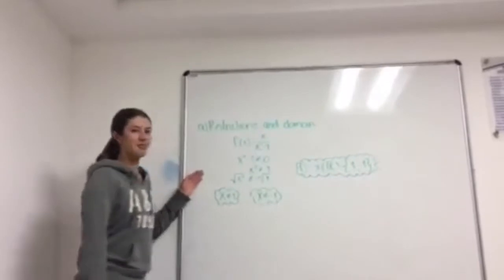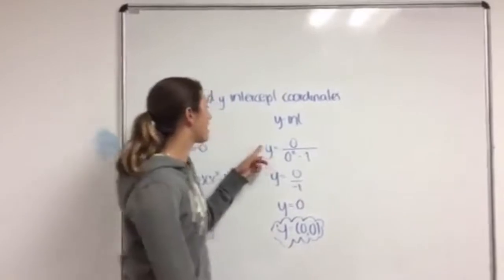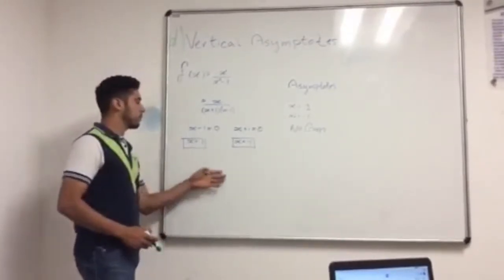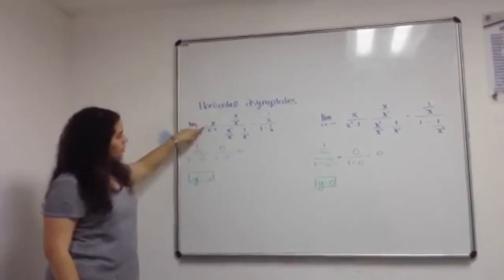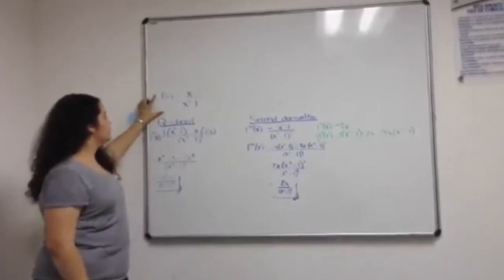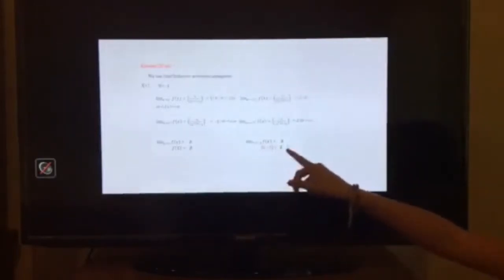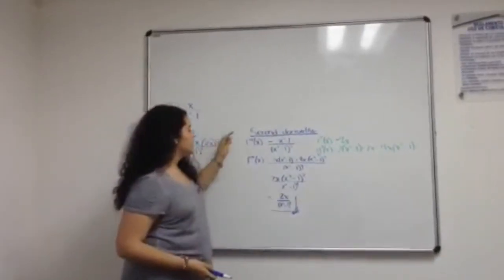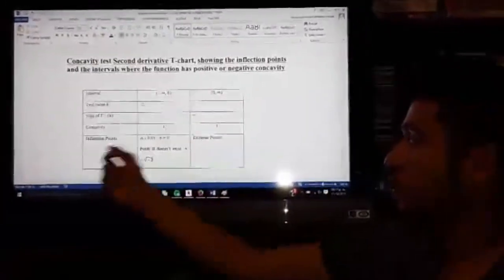Second Partial Project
Este vídeo es sobre proyecto de mate marlen